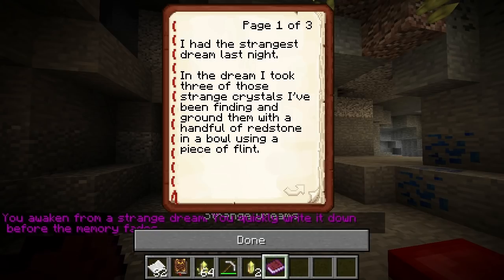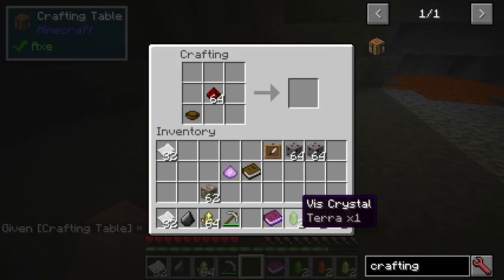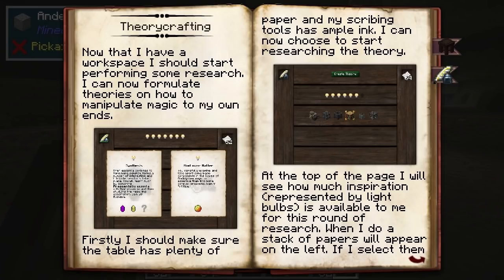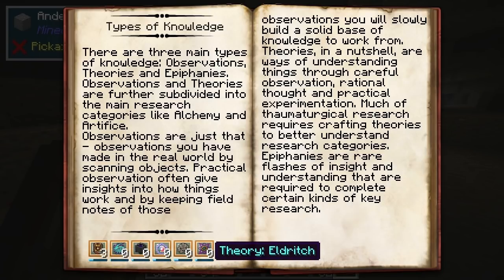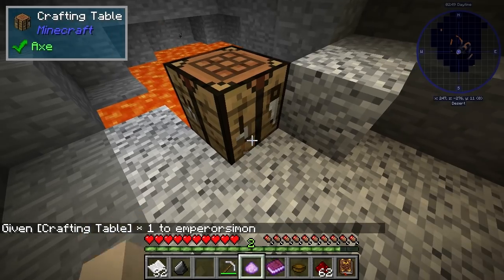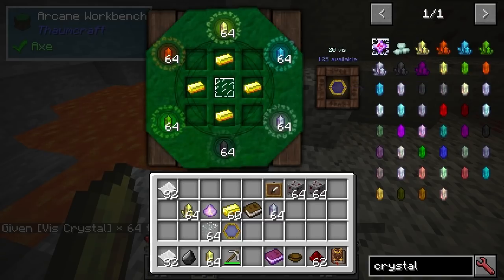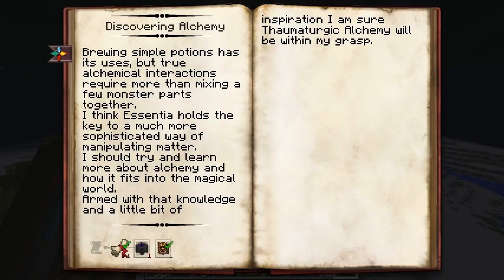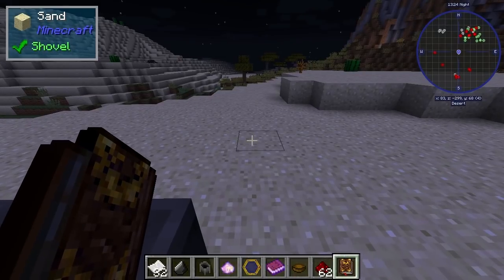Thaumcraft 6 Mod 1.10.2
Getting started with the basics.